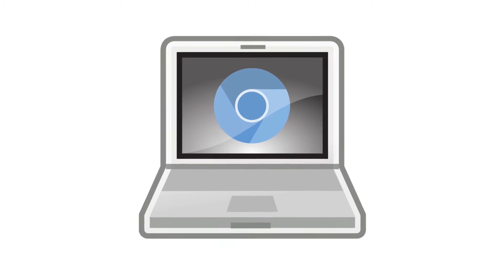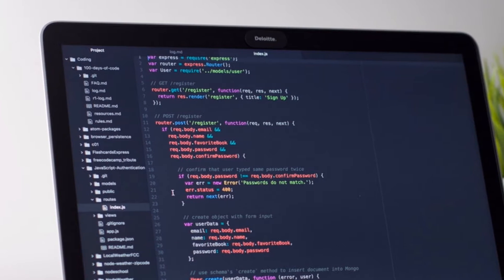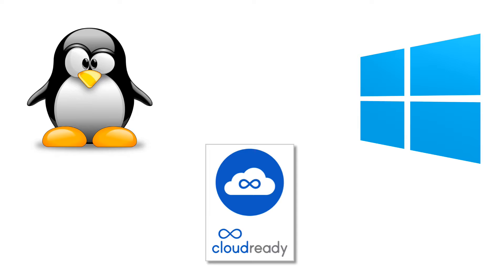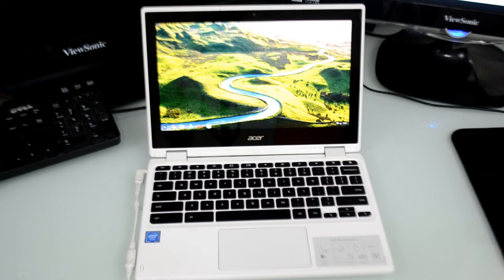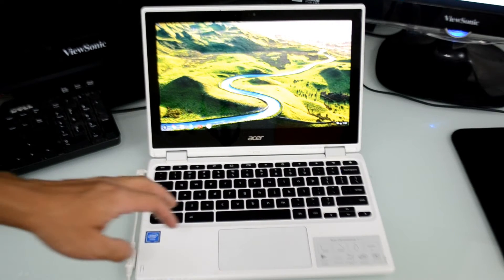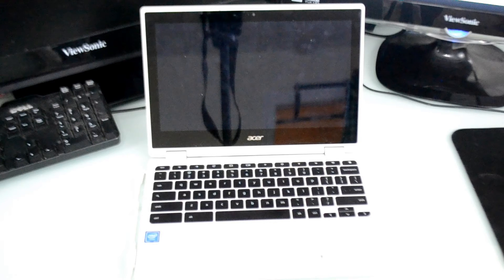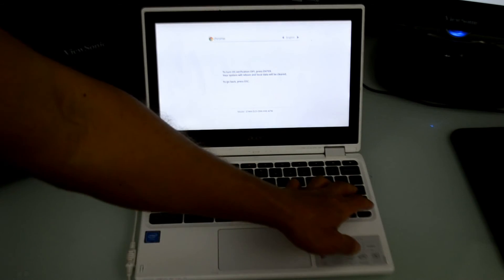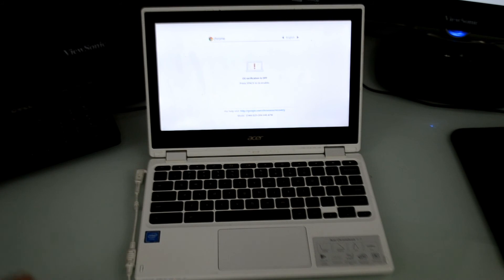Enter Chromebook Developer Mode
Do you want to edit the system files in your Chromebook or install another OS? Well you need to be in developer mode to accomplish this. This video shows you how.

I'll show you how Blender, Gimp and Steam run using this method